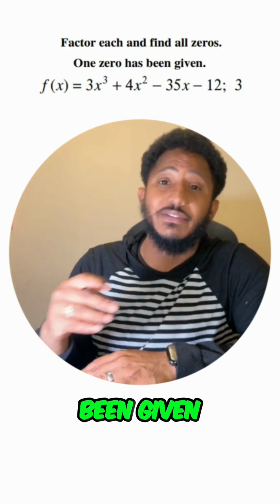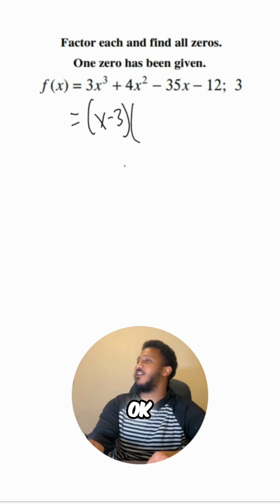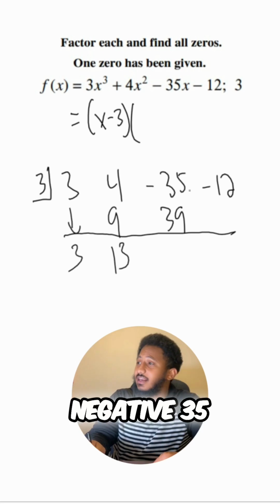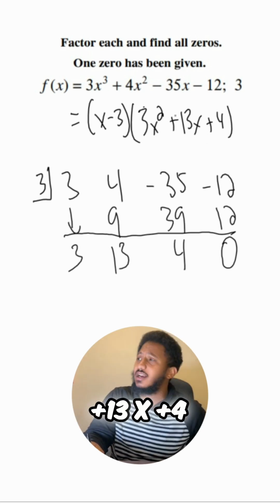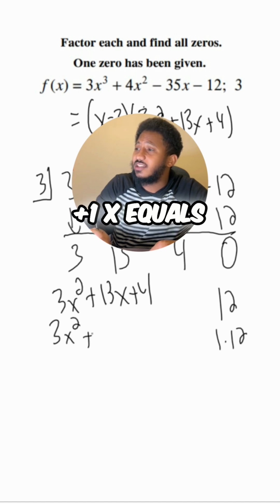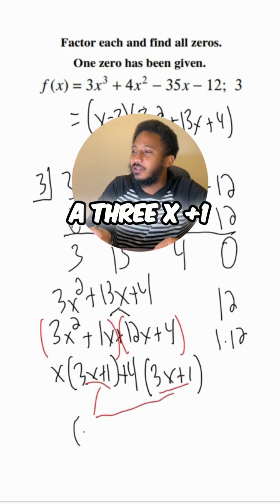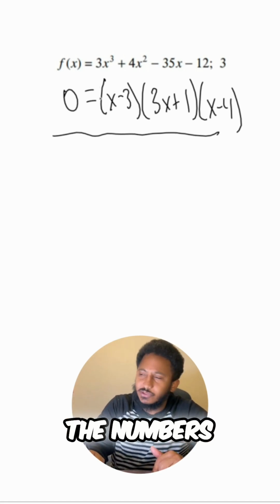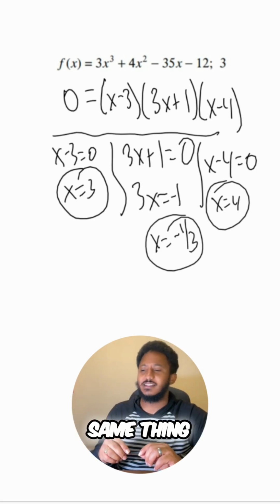Finding Zeros: Step-by-Step Guide w/MathGuySteve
Join us as we dive into the world of polynomial factoring! We'll explore techniques like synthetic division and the AC method to uncover zeros and factors, ensuring you grasp the essentials of algebra. Let's make math manageable and fun!